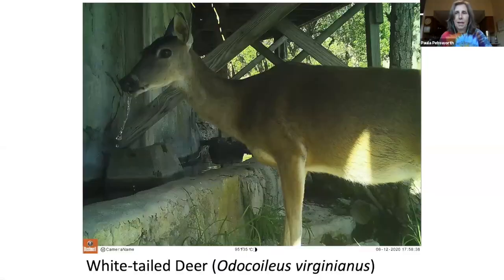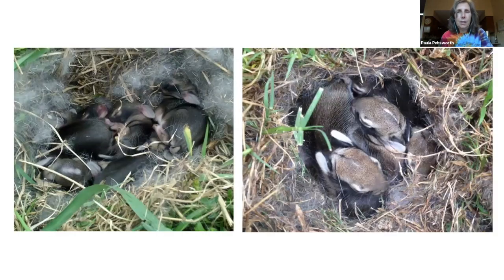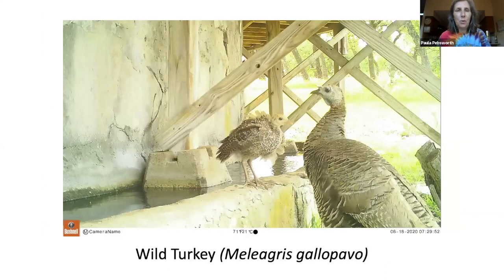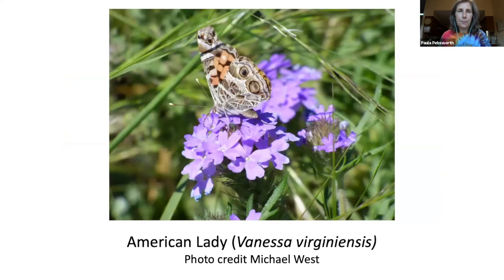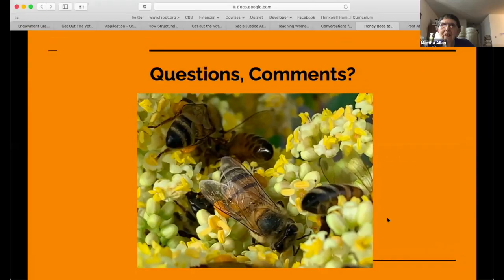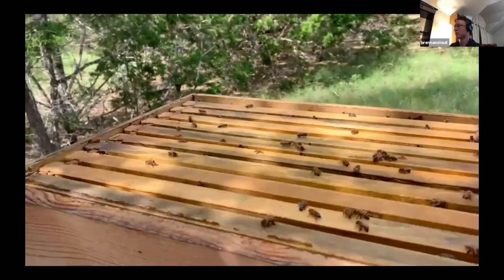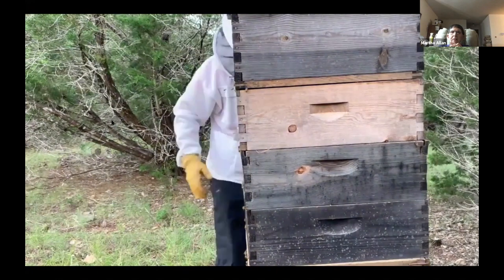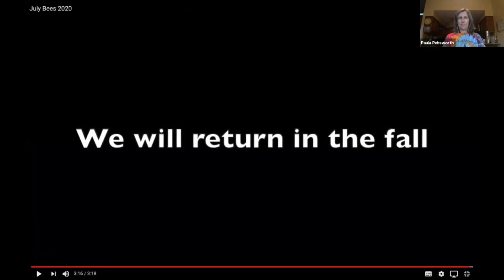Wildlife and Bees at UBarU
This video is about Wildlife and Bees at UBarU